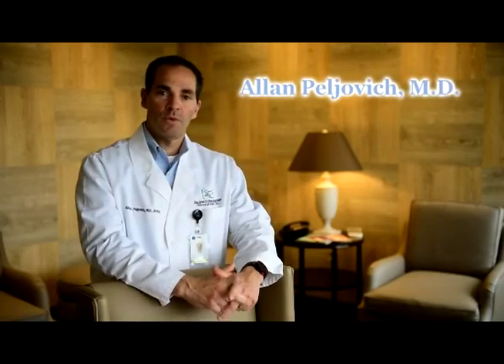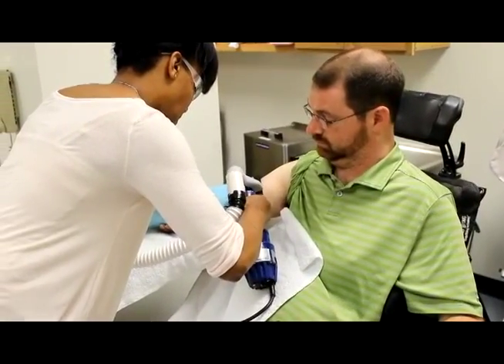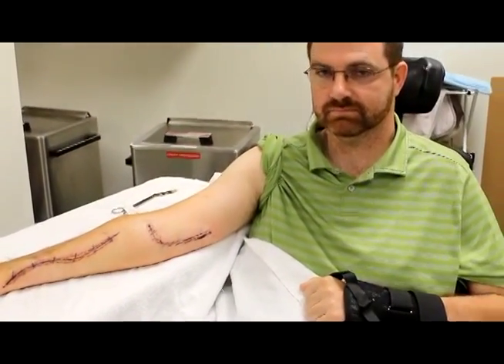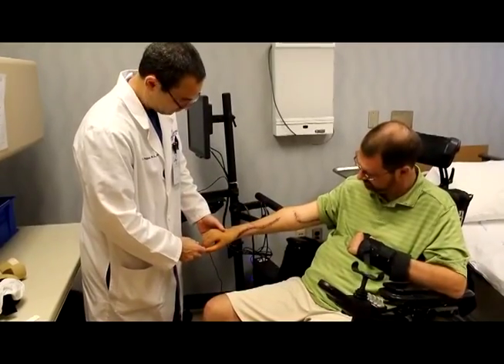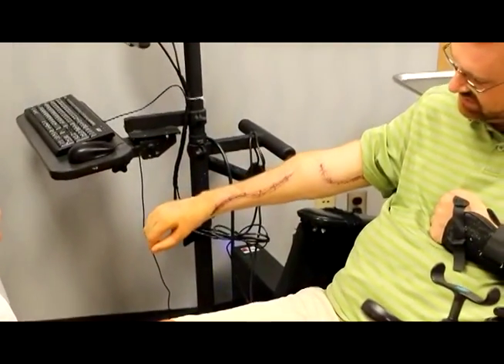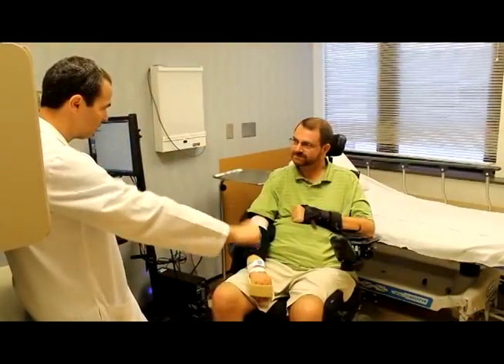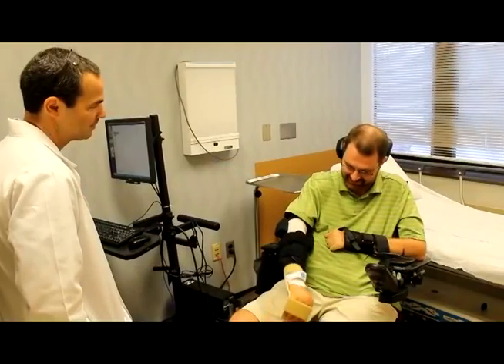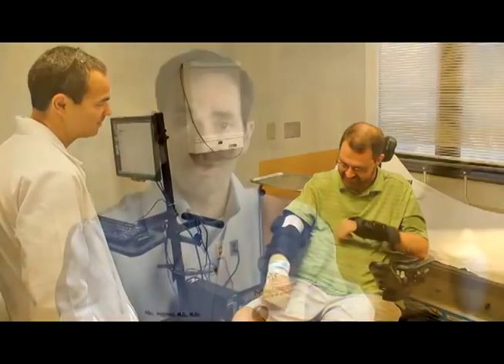Tendon Transfer Surgery at Shepherd Center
Tendon transfer surgery can improve hand and arm function in people with quadriplegia. Shepherd Center consulting orthopedic surgeon Allan Peljovich, M.D., MPH, explains.